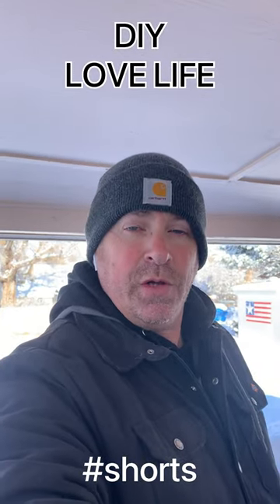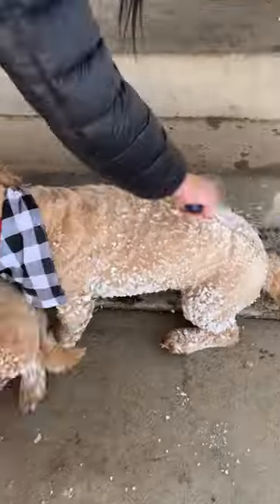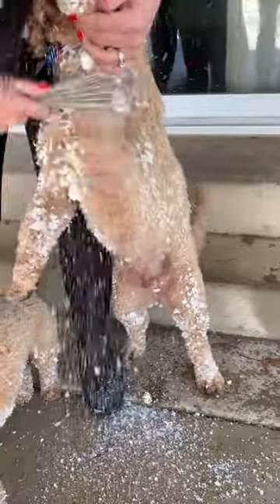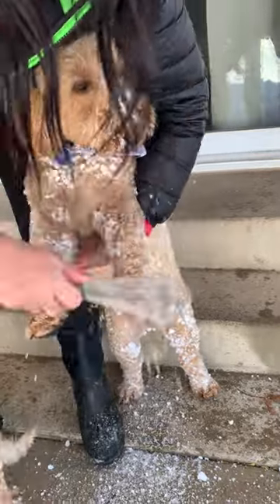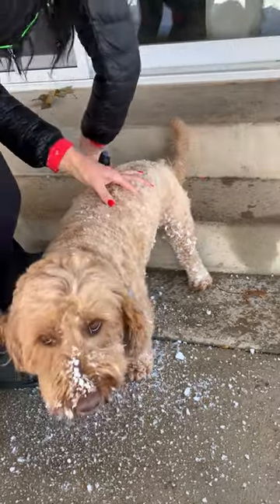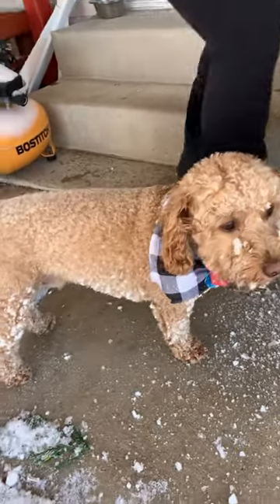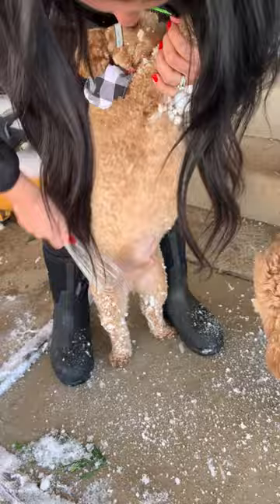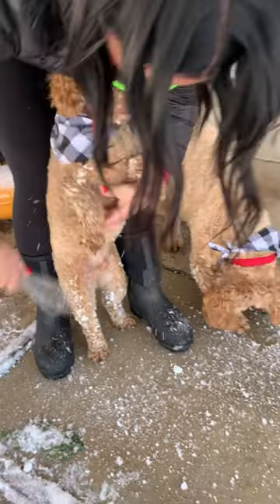SNOW REMOVER!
Remove the snow off your dog quick, easy, and painless.
We found ourselves saying "One day we need to do this", or "I wish we could do that". We finally "woke up" and started doing. We are happy and want you to be part of our adventures. Everything from fixing and improving out property/home to going camping and 4 wheeling in the great out doors.
We are a family of 6 kids, 2 inlaws, and the 2 best puppys in the world, Hank and Beau. They are our world.
When working on our property, we tend to do as much of the work ourselves as possible. We just feel we will appreciate and take care of it better if we are invested in it. Plus our kids get to see us work and we hope that helps them want to work and provide for themselves as well.
We are outdoors kind of people. Love being out in the world. We would love to travel the world but we have so much to see right here in our own world.
We see ourselves more as a vlog channel although we are not daily vloggers. More like 1 to 2 times a week. We are God fearing good Christian people living in Utah and we try to make the world a better place to live.
Our mission here at DIY LOVE LIFE is:
1 - Do it yourself if at all possible
2 - Life is to be enjoyed, not just endured
3 - Give back to the community when ever possible

Thank you for following us on this crazy adventure we call LIFE!